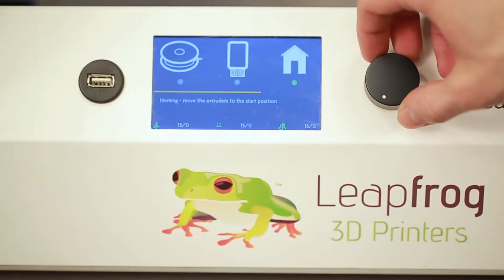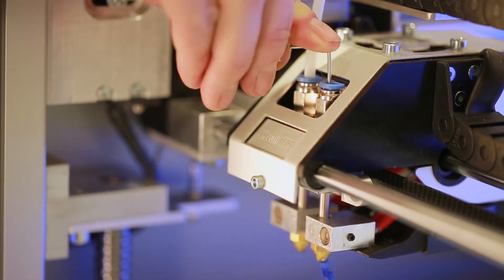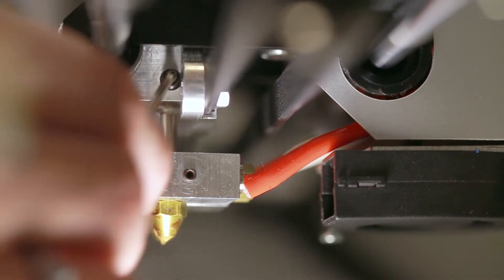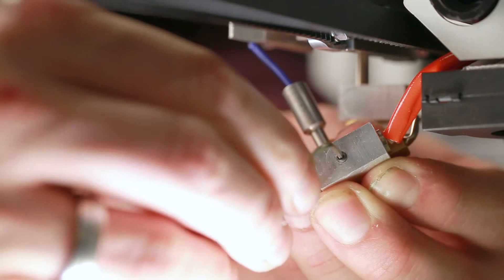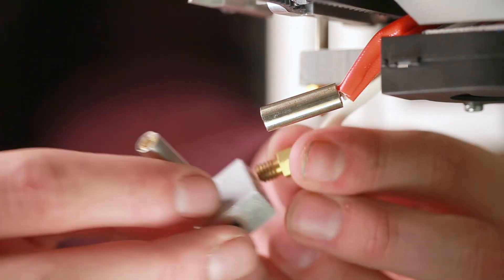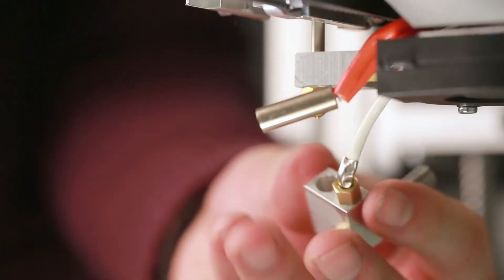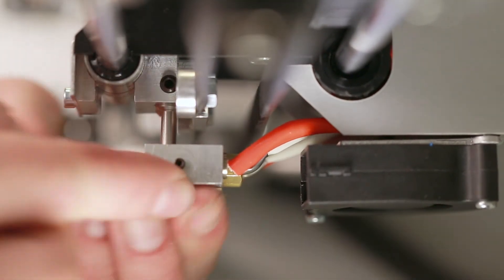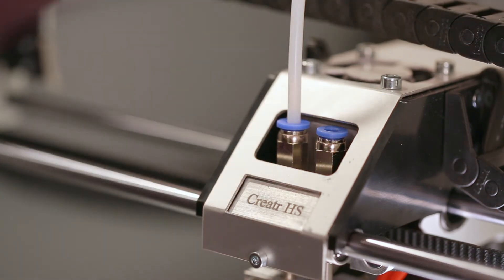3D Printing Instruction Video: Clogged nozzle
Learn how to unclogg your Leapfrog 3D printer nozzle.
For more support information, please have a look at our support platform